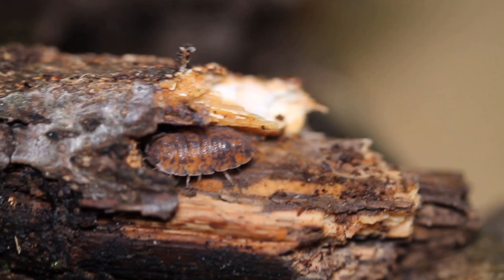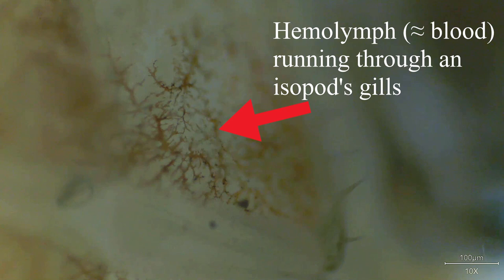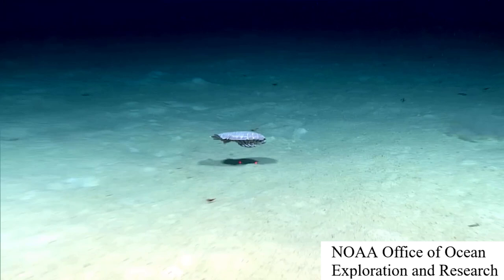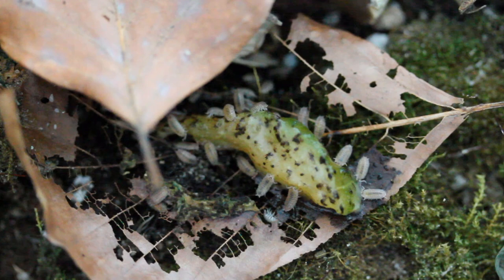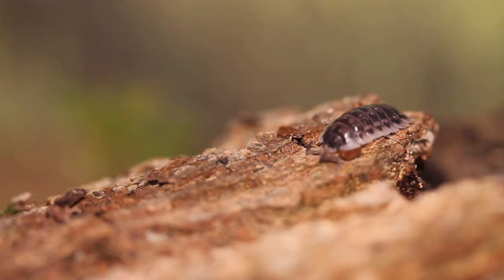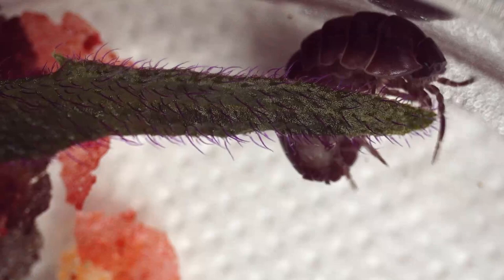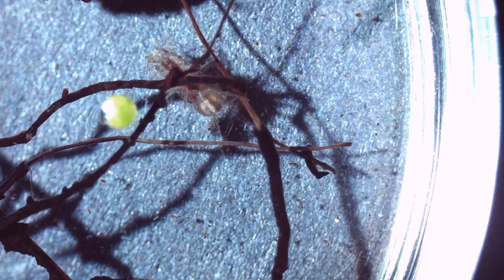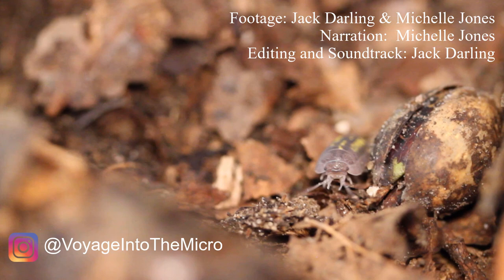Unveiling the Hidden World of Isopods in Macro & Microscopic Detail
Welcome to our mesmerizing world under the microscope! Join us on an incredible scientific journey as we explore the enchanting realm of isopods. Get ready to witness these tiny terrestrial creatures like never before, as we delve into their fascinating anatomy, behavior, and extraordinary adaptations. From their intricate exoskeletons to their peculiar locomotion, we'll uncover the secrets that make isopods a captivating subject of study.

Prepare to be amazed as we bring you up close and personal with these incredible creatures, revealing the hidden wonders that lie beneath the lens. Whether you're a science enthusiast or simply curious about the wonders of nature, this immersive experience will leave you in awe of the incredible diversity and complexity found within the world of isopods. So, grab your microscope and join us as we embark on this visually stunning and educational adventure into the captivating world of isopods!

We would like to thank Journey to the Microcosmos @journeytomicro for the continuing inspiration to explore the microscopic world around us.

NOAA Office of Ocean Exploration and Research - giant isopod video

CHAPTERS:

00:00 Introduction
01:15 Origins
02:14 Size
02:48 Materials
04:00 Breeding
05:03 Conglobation
05:35 Diet
06:06 Decomposers
06:55 Conclusion